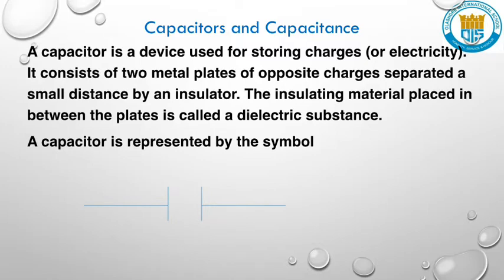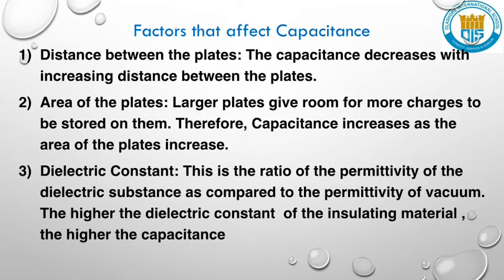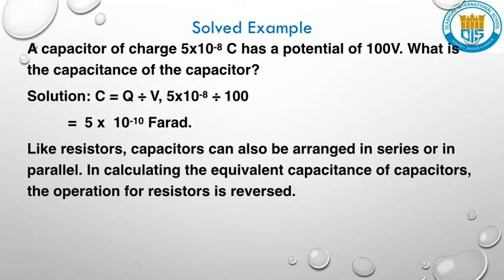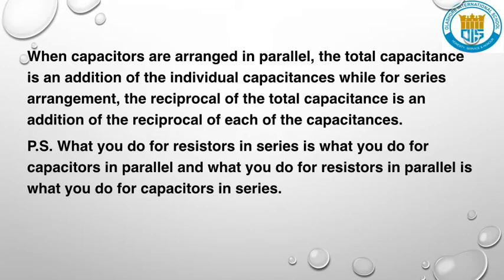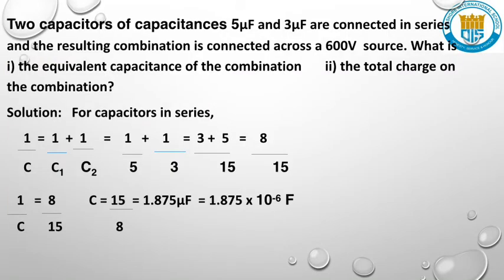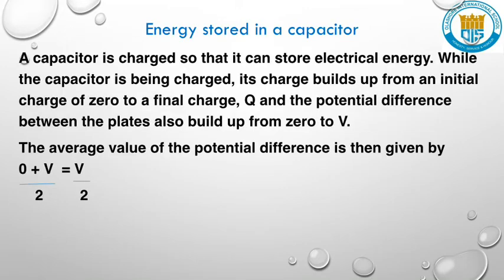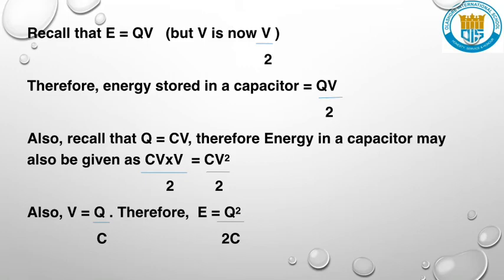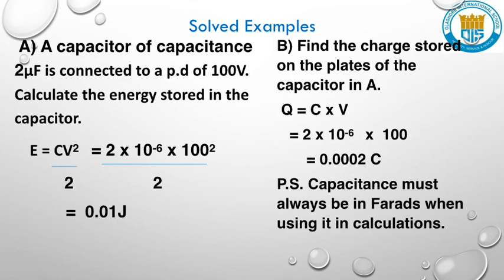Physics Lesson; Capacitors and Capacitances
This lesson explains the capacitance of a capacitor, factors that affect capacitance and energy stored in a capacitor.